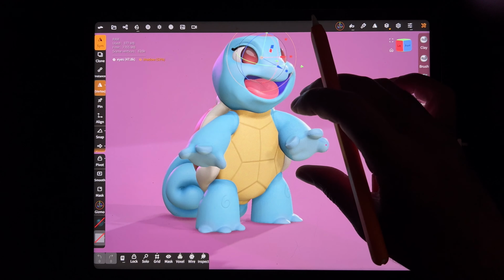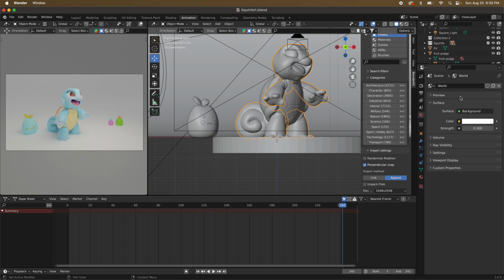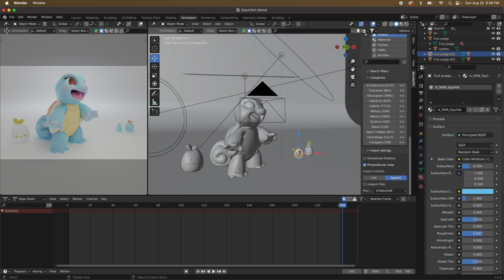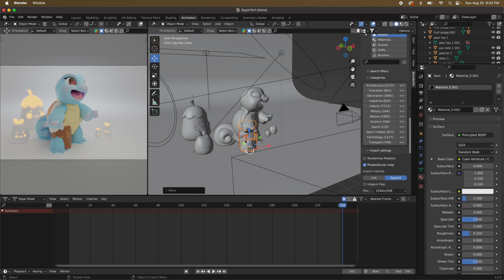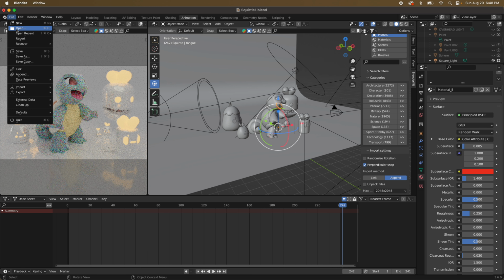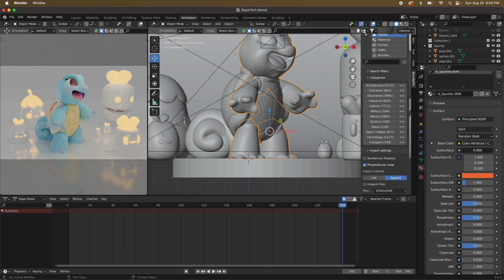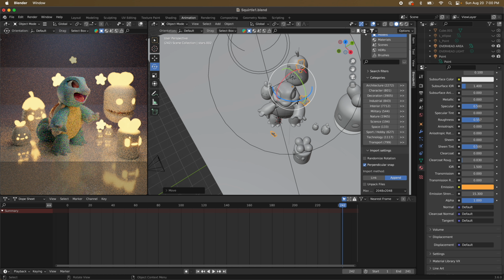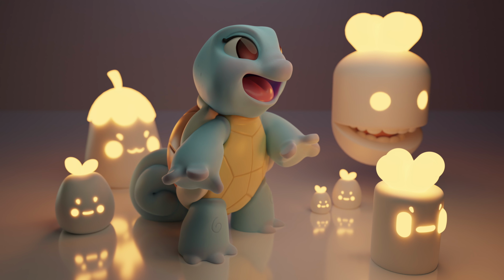Nomad Sculpt Export to Blender: Squirtle Pokemon in Cycles Renderer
I always love a good cycles render! More to come - enjoy!
Application: Nomad Sculpt  / Device: iPad Pro 2022
(Blender Renders will have BLENDER logo on them)